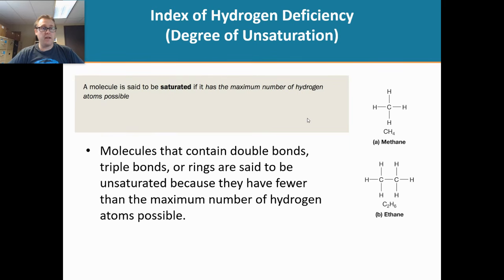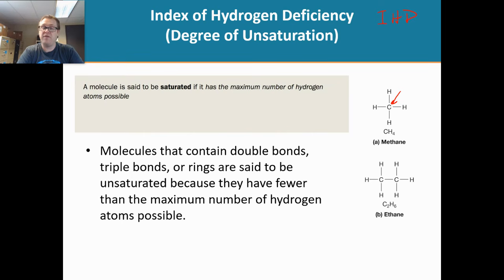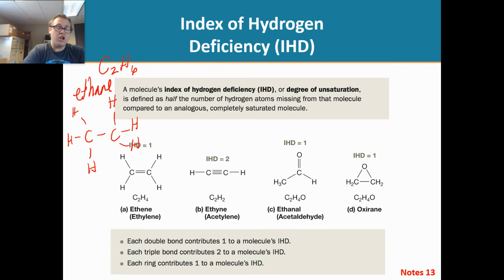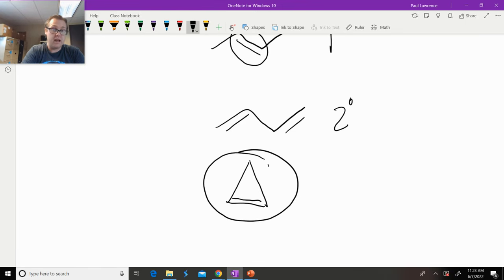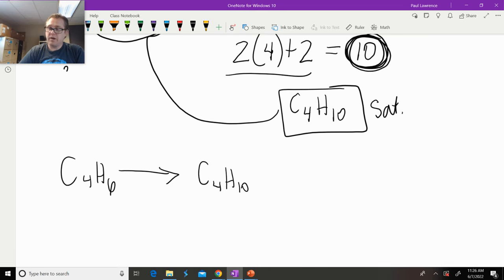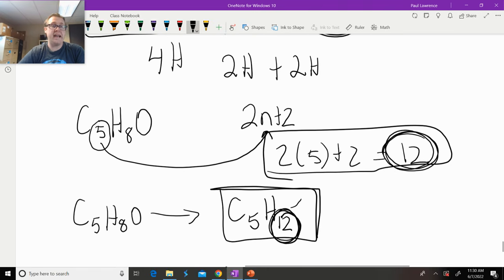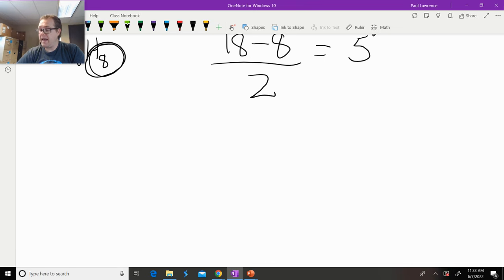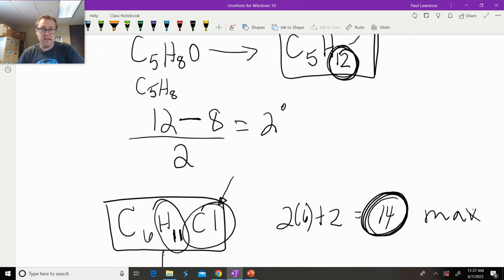MS Part 5